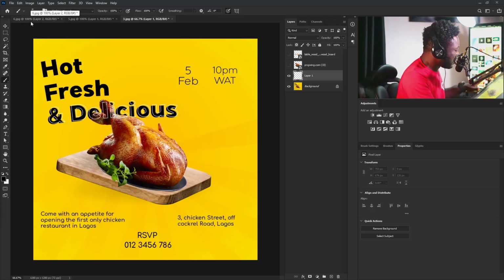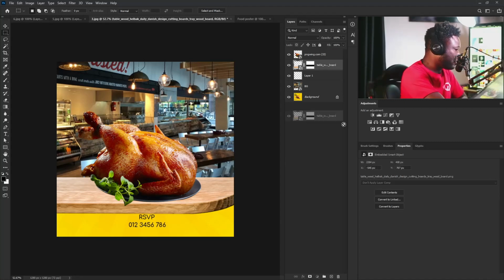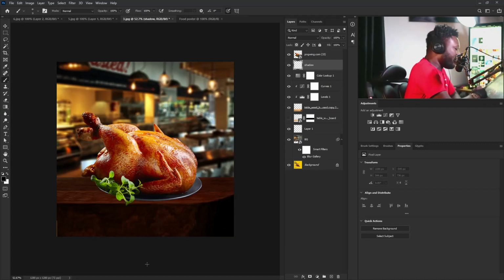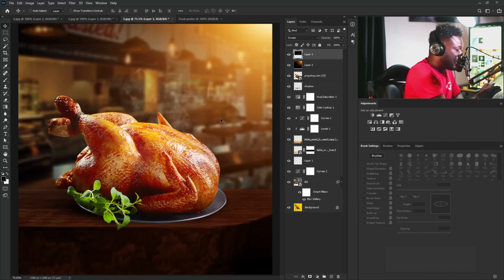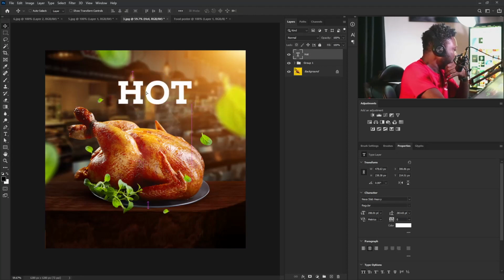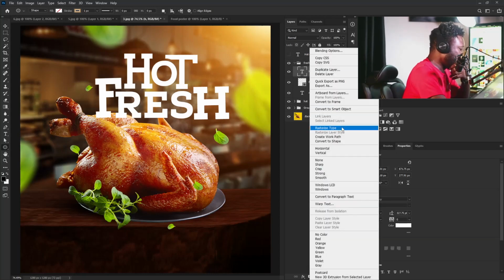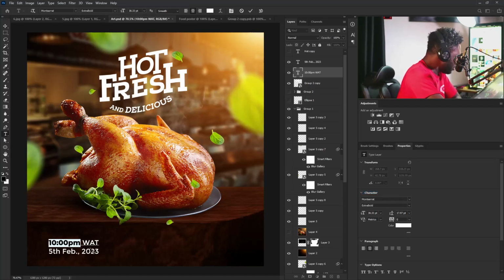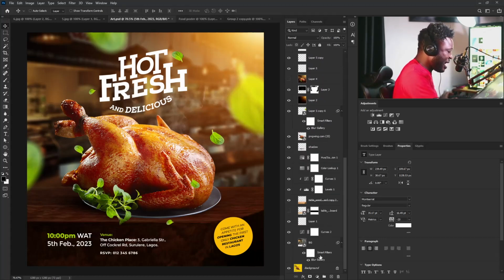Photoshop Food Poster Design | Free Course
Learn Adobe Photoshop and tips on making a successful poster design with this amazing FREE course. Go from beginner to pro exploring the essential Photoshop tools and techniques. You'll start at the beginning and work quickly into more exciting techniques. Learn how to use Photoshop layer styles, how to change color levels, how to retouch and manipulate images, and much more. If you're a photographer, marketer, or designer, this course will give you the core skills you need.

Hot Fresh & Delicious

5th Feb., 2023
10:00pm WAT

Come with an appetite for opening the first-only chicken restaurant in Lagos

3, Gabriella Street, Off Cockrel Road, Surulere, Lagos.

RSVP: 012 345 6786